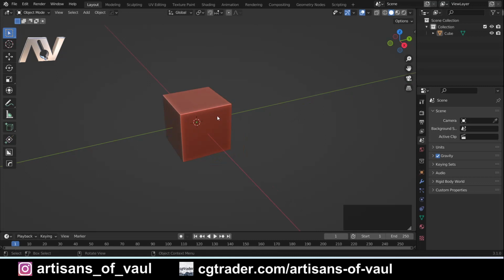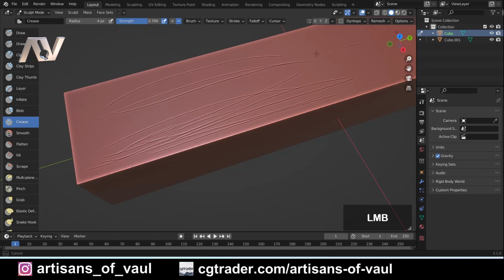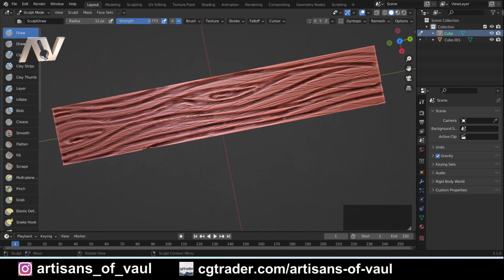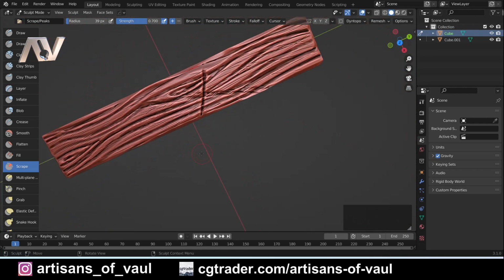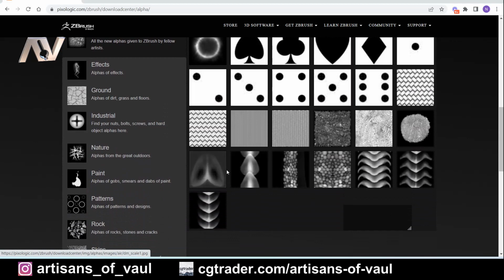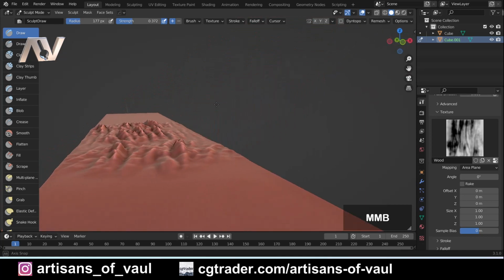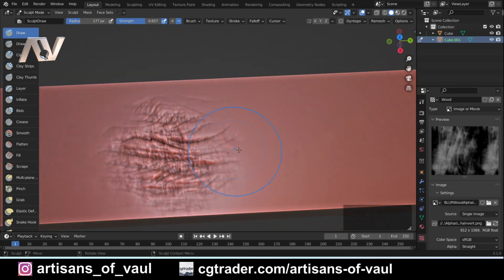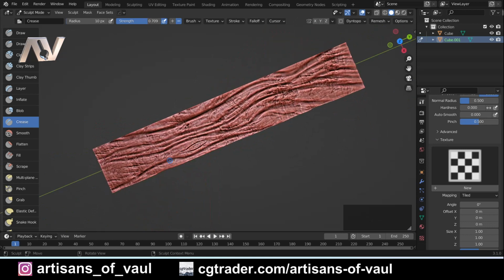Different methods for creating wood texture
IMPORTANT: To remesh is now simply the "R" key.

A tutorial looking at how to sculpt wood in Blender and also how to use alpha textures as brushes.  I also go into some alpha texture as brushes theory that I haven't seen discussed anywhere, which I think is interesting as it seems pretty important for understanding how it functions and pulling off certain effects.

00:00 Intro
00:21 Setup
02:05 Sculpting method
13:00 Alpha brush method